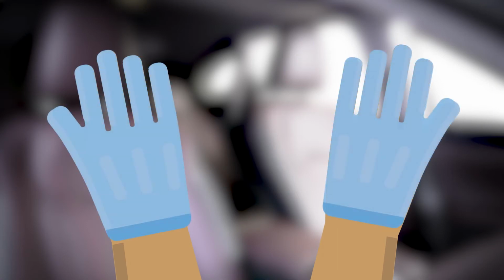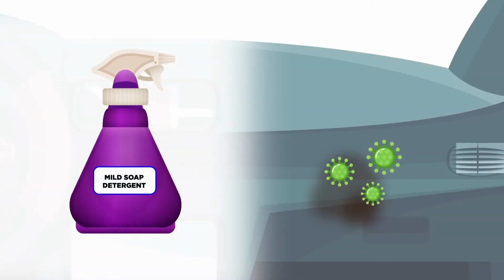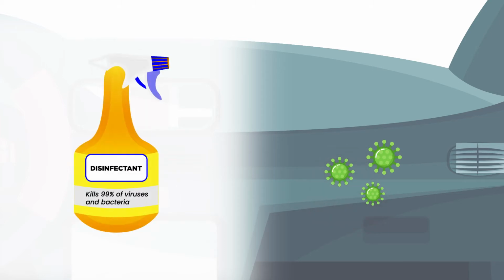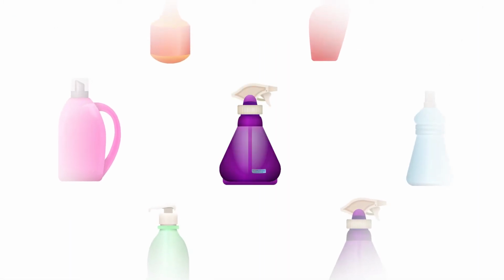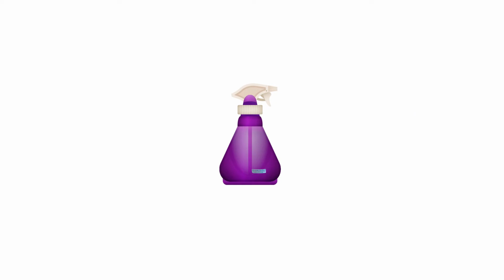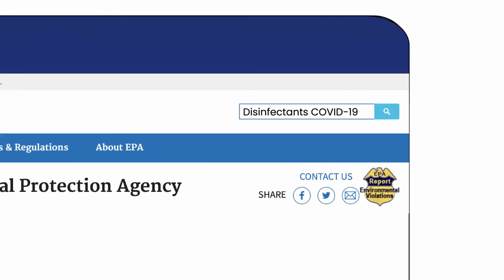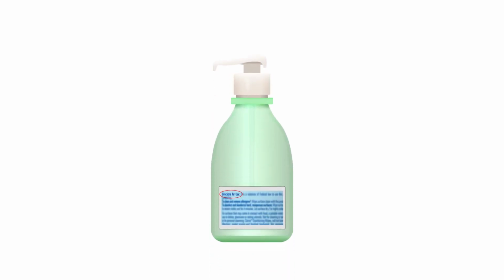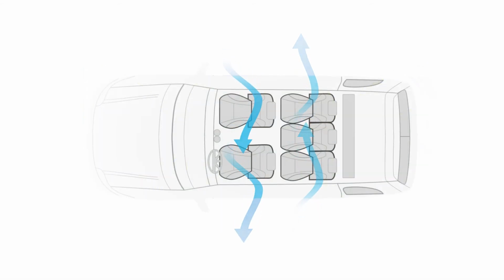Cleaning Video 5: COVID-19 and Flu Season Safety Training Video for Taxi and Rideshares Drivers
A COVID-19 and Flu Season safe work practices video training program for Taxi and Rideshare Drivers funded by US DOL-OSHA Susan Harwood Training Program. Short training videos on masks, personal hygiene, social distancing, disinfection, ventilation, and customer service. Successful completion yields training certificate.
Jack Caravanos is a Clinical Professor at New York University's School of Global Public Health and a board certified Industrial Hygienist.